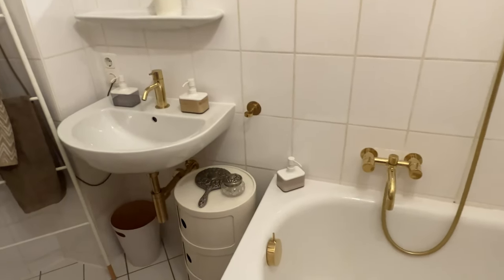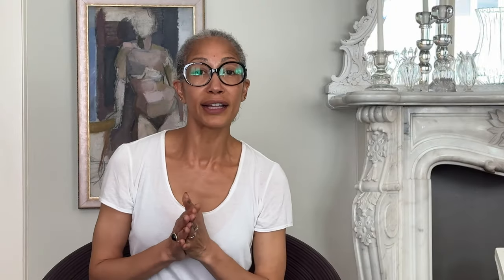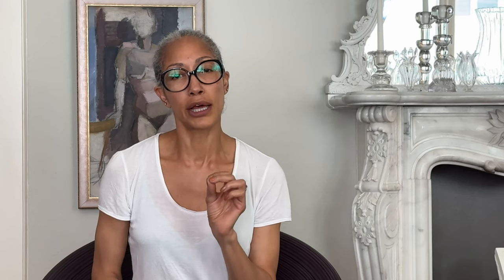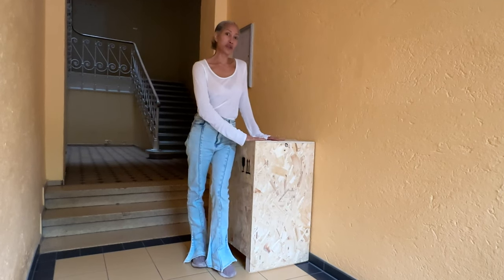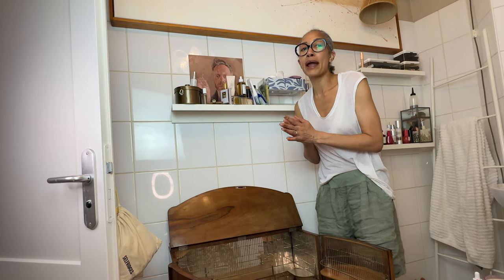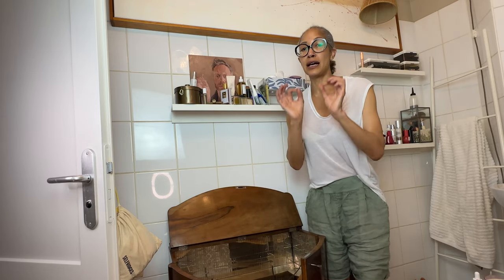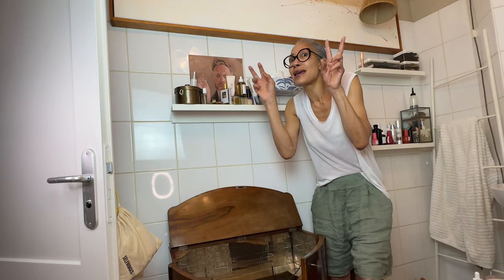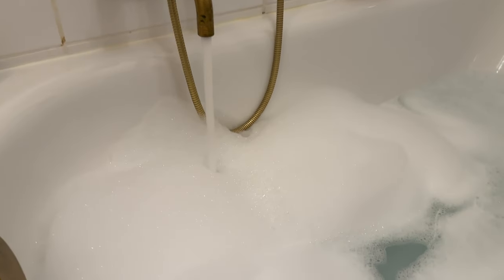Innovative Bathroom Storage Ideas for Tiny Apartments You Must Try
Tiny apartment and bathroom? Learn how to transform your tiny bathroom into a clutter-free oasis with these genius storage ideas that will make you fell like a pro organizer! In this video, we will explore the best innovative ways to maximize your bathroom storage by thinking outside the box. Say goodbye to a messy bathroom and hello to a beautifully organized space with these creative tips, tricks and hacks. Shop with me for more storage ideas on @Chairish  @eBay and @pamono3765 Watch now and get ready to revolutionize your bathroom storage game! Enjoy!

Thrift sites featured in the video:
@Chairish Chairish.com
@eBay  Ebay.com and Ebay.co.uk
@pamono3765  Pamono.de

Editor:
Vincenzo Carbone
Carbone Films

Animation Illustrator:
Julied Estelle Frey